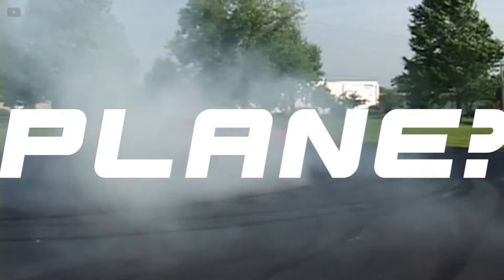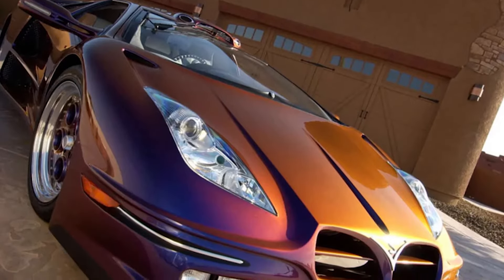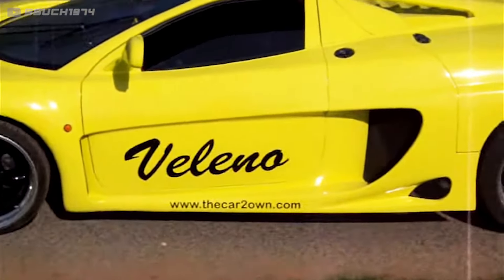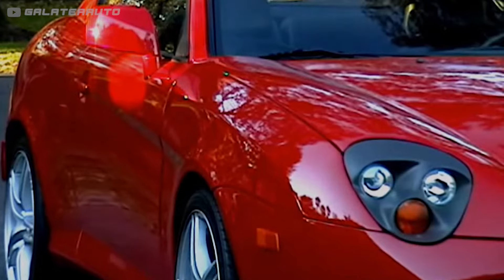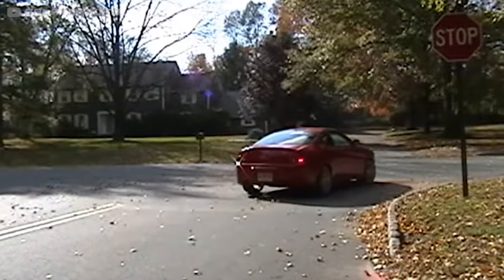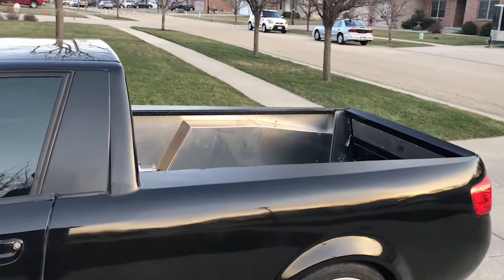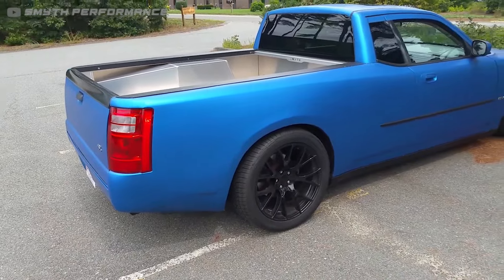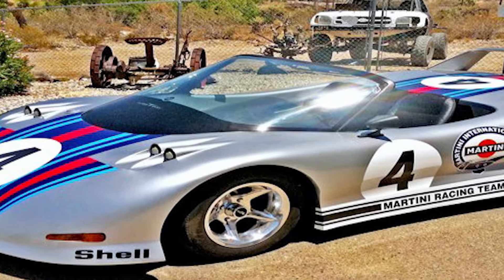These are the RAREST Cheap Kit Cars EVER MADE!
one off concept cars, insane custom projects, and cheap exotic kit cars! These are the RAREST cheap supercar kits ever made!